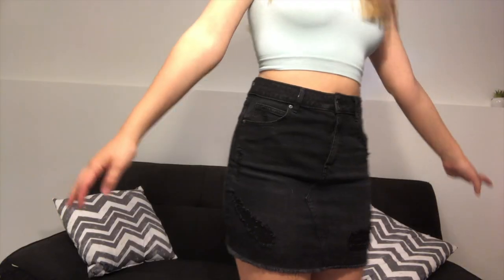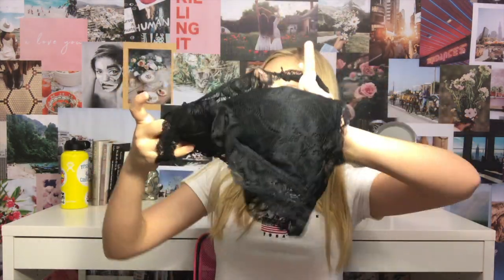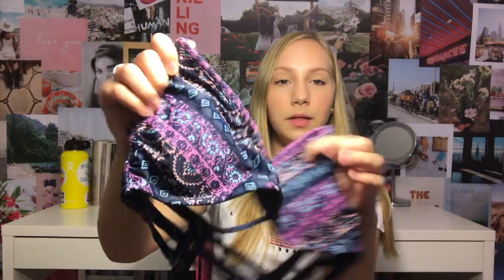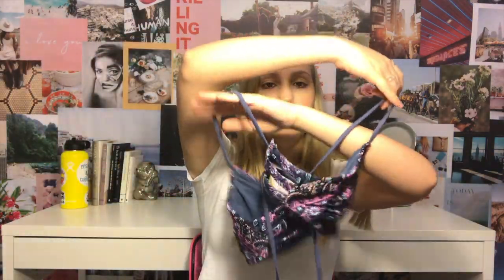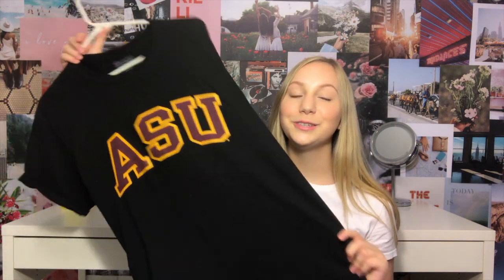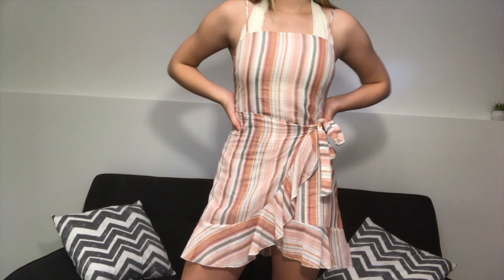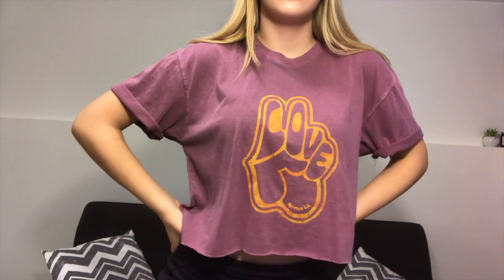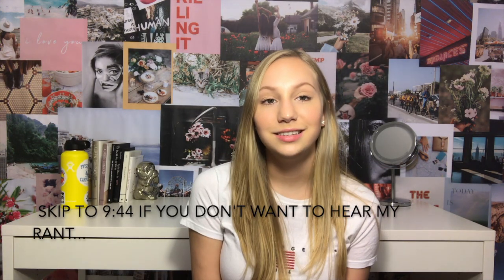*huge* summer collective try-on haul || 2019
Hope you guys enjoyed this try-on clothing haul! Love you:)

Vsco: jaydenkinsey